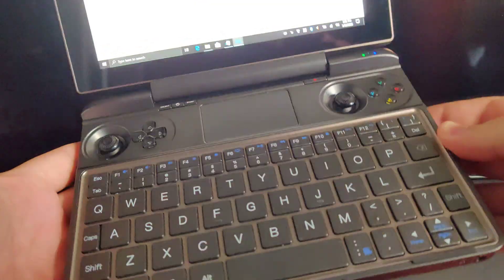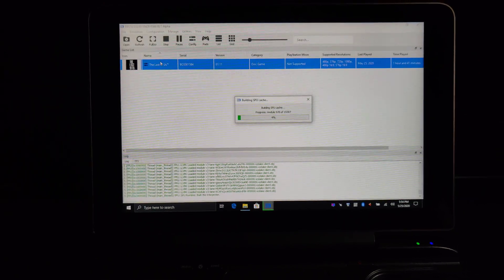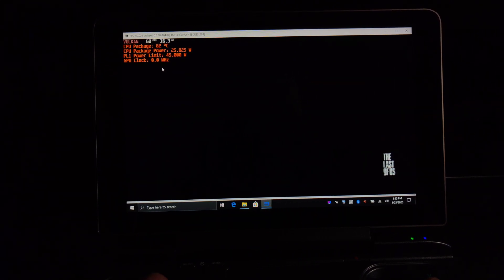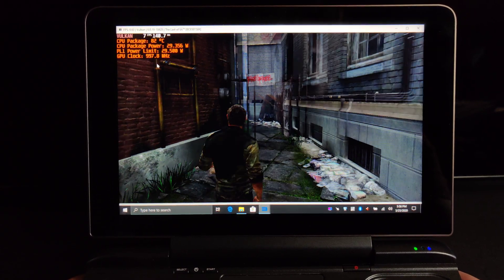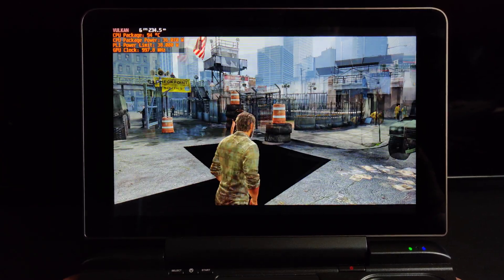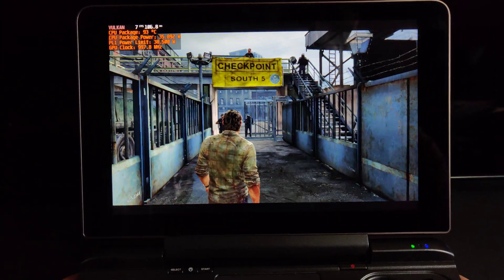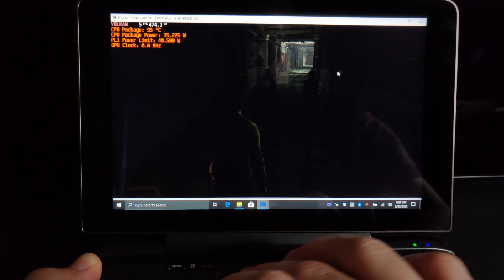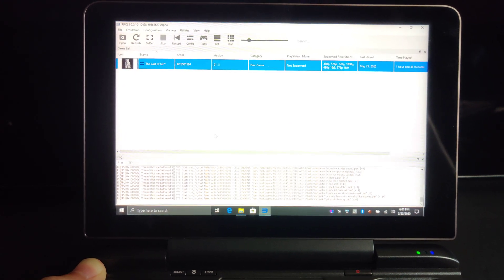GPD Win Max - (Still Buggy even with latest patches) The Last of Us - RPCS3 - PS3 Emulation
This is the GPD Win Max running The Last of Us on RPCS3 using settings from BSODs latest video